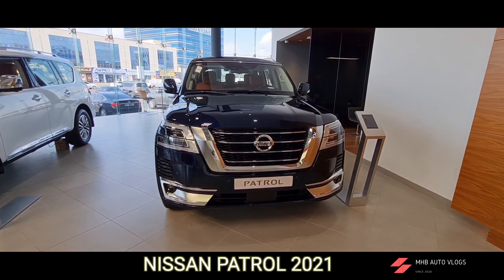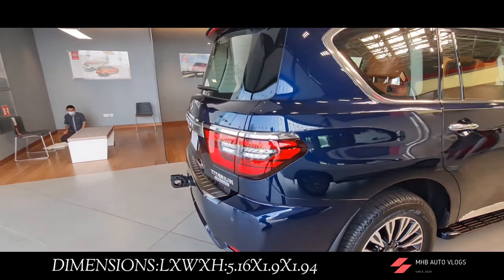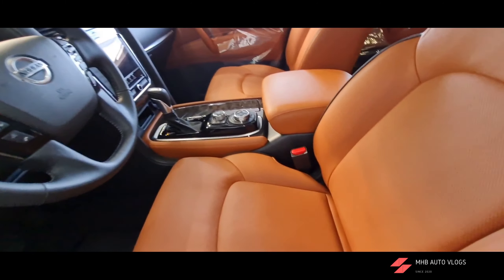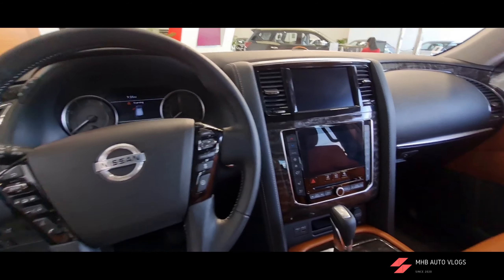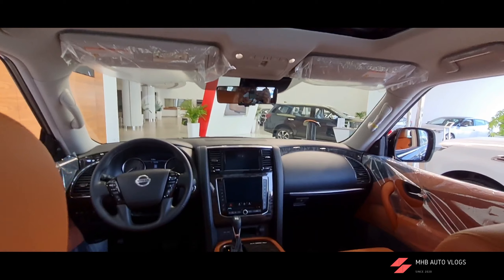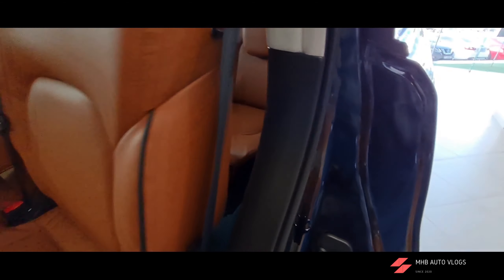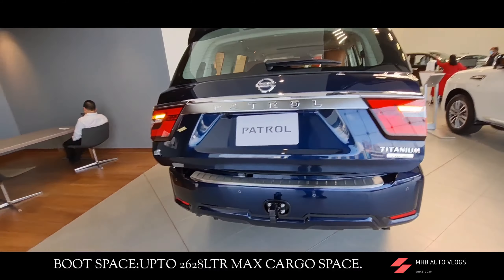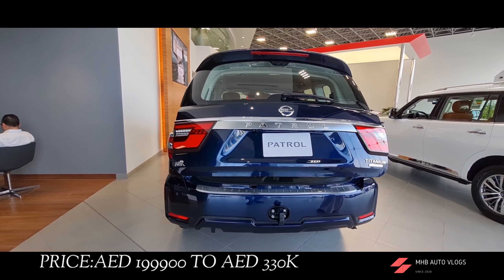NISSAN PATROL 2021 NISSAN DUBAI UAE ARMADA.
Hi viewers this a walkaround of nissan patrol we will bring full fledge review soon.